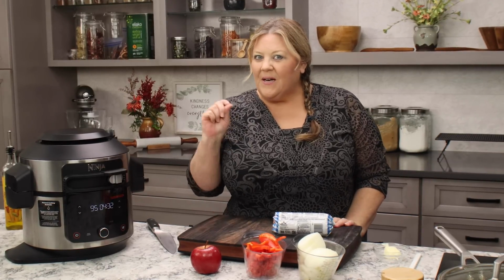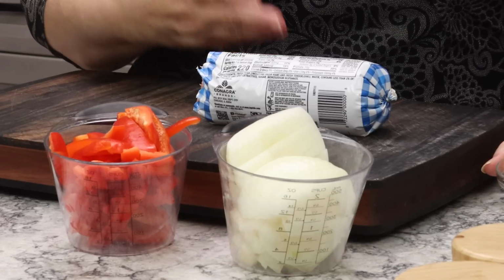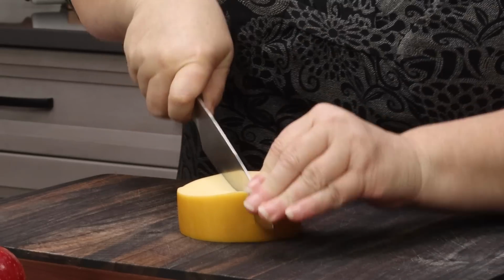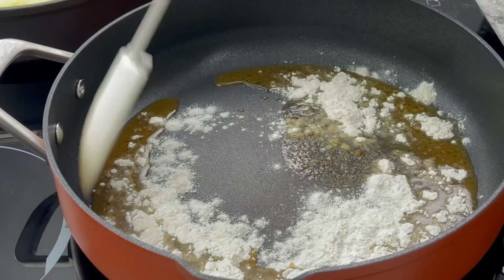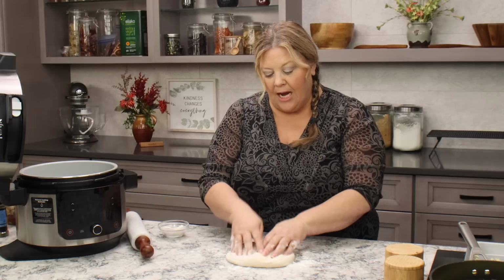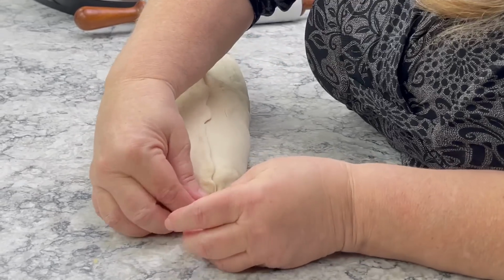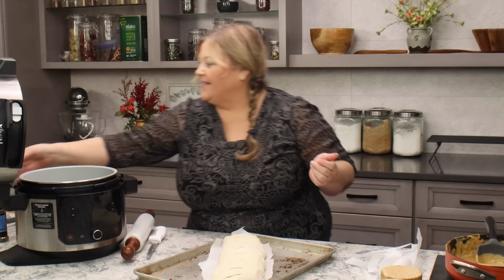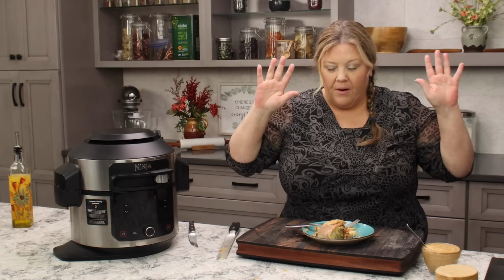Breakfast All Wrapped Up!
This Breakfast Stromboli is so delicious and surprisingly easy to make! You can fill it with any of your favorite breakfast ingredients and I chose some interesting ones. It's one of the best things I've ever eaten for breakfast or anytime for that matter! 👇👇👇 CLICK FOR RECIPE & DETAILS 👇👇👇

You can find the written and printable recipe on The Salted Pepper